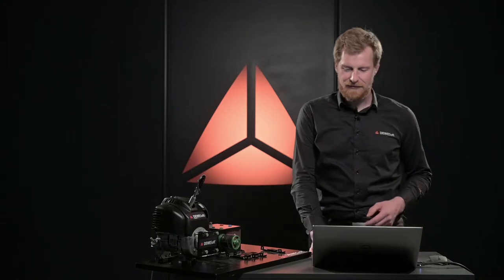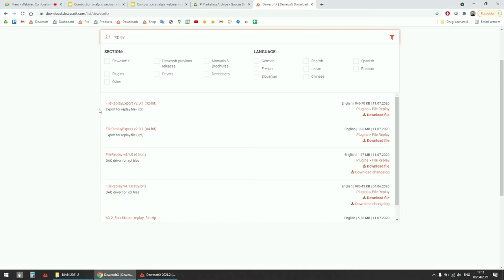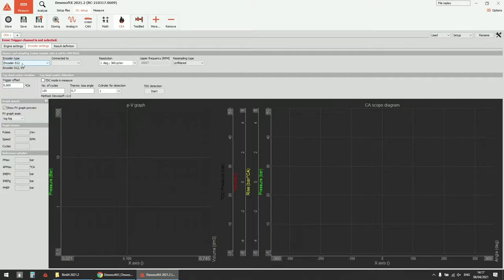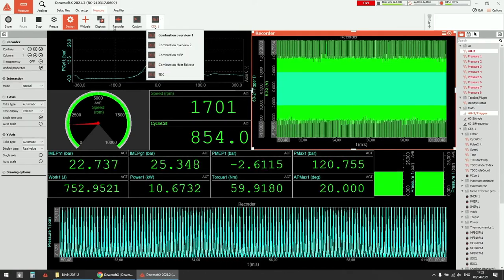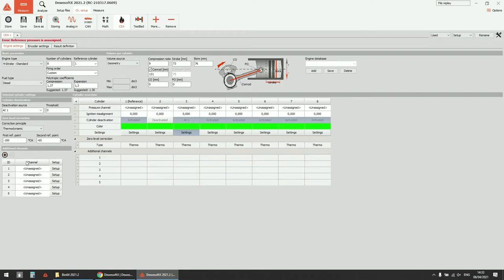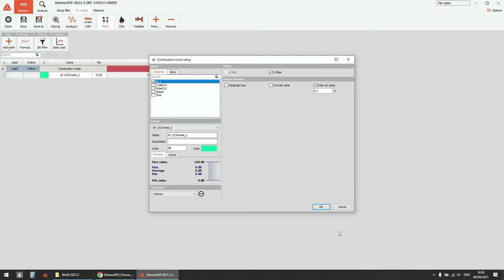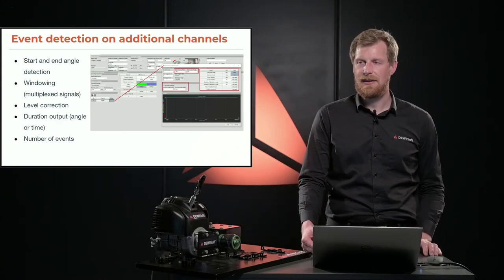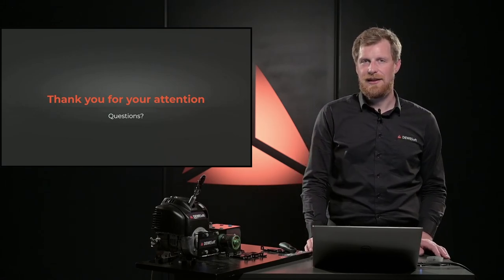Combustion Analysis Technical Training from Dewesoft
The Dewesoft combustion analyzer is a complete combustion analysis platform to perform various tasks in the process of engine research and development.  We provide a total solution for internal combustion engine analysis, engine research, development, optimization and also for component development and testing, such as ignition systems, exhaust systems, and valve control gear.

The combustion analyzer system can either be used in-car (via the INCA interface) or it can be fully integrated into a test-bed environment. Additional synchronized acquisition from other data sources like video, GPS, CAN, FlexRay, XCP/CCP, Ethernet, can easily be combined.

In addition to combustion analysis, the same system can be also used for power analysis. Availability to measure high voltage and current signals our solution is perfect for the hybrid engine and powertrain testing. The combustion analyzer system can be used on all types of vehicles with internal combustion engines, such as passenger cars, trucks, ship, motorcycle, power-saw, etc.

In the webinar, we will go through the theory of Combustion Analysis and
CEA module requirements. We will present the demo and talk about analogue inputs, key features, outputs, transmitting CEA data, show you how to combine CEA with other modules.